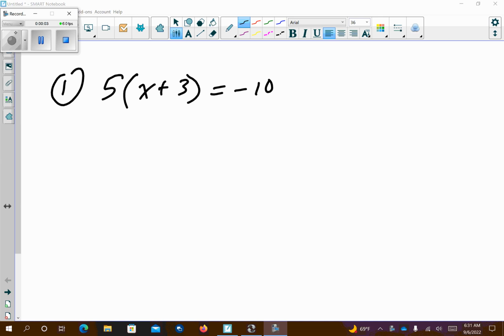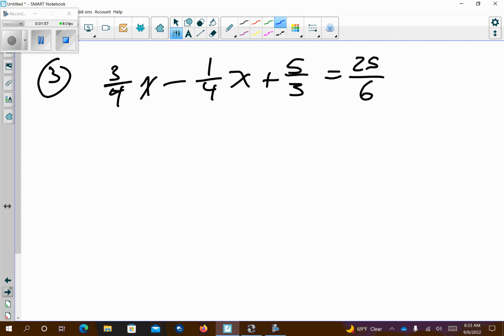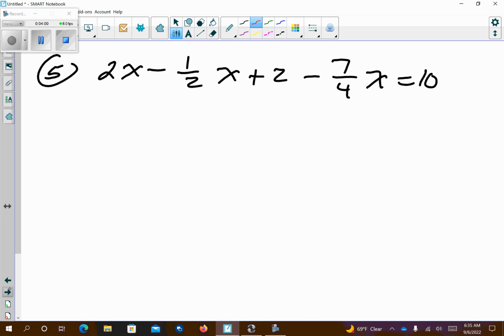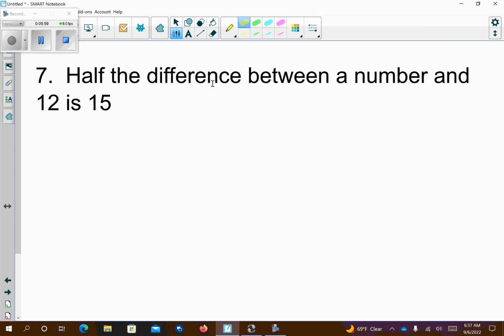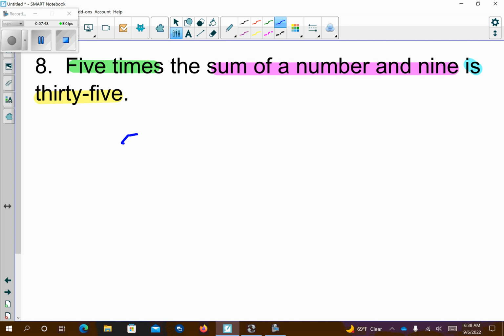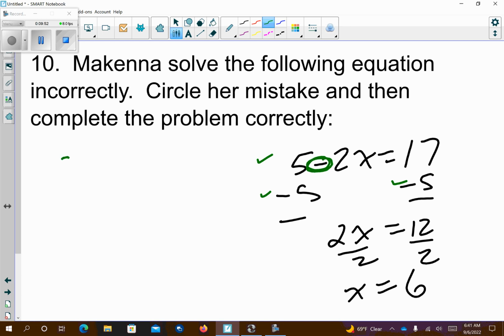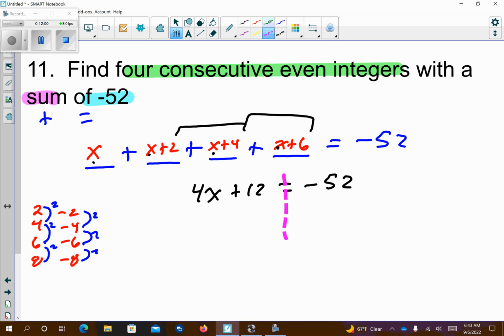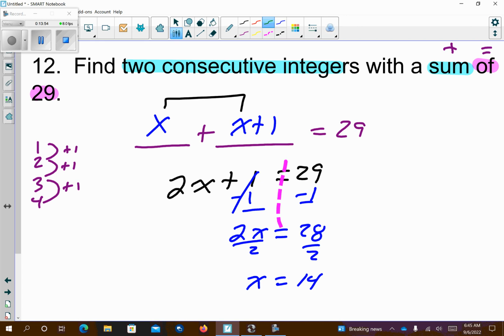cp alg 1 Sept 6 2022